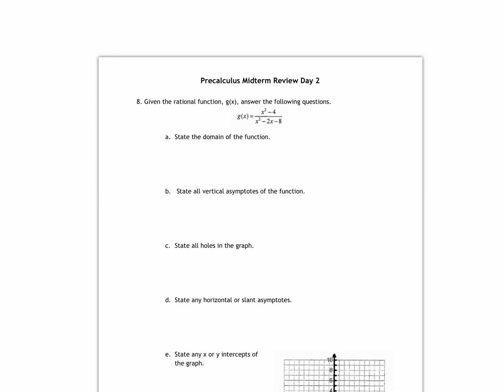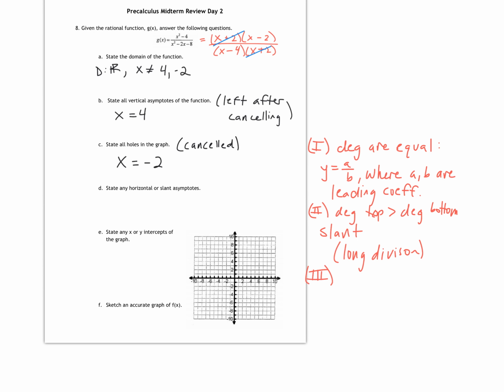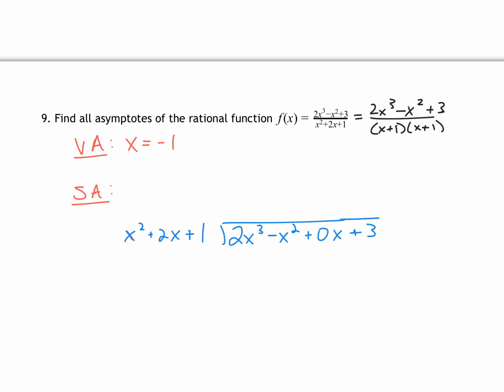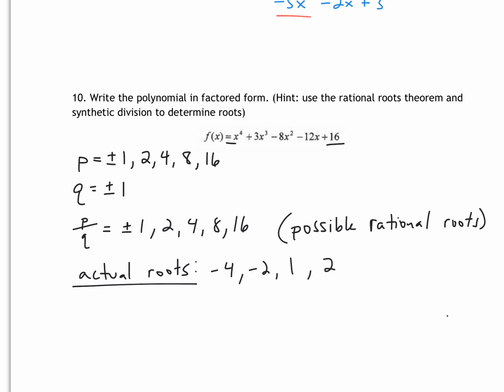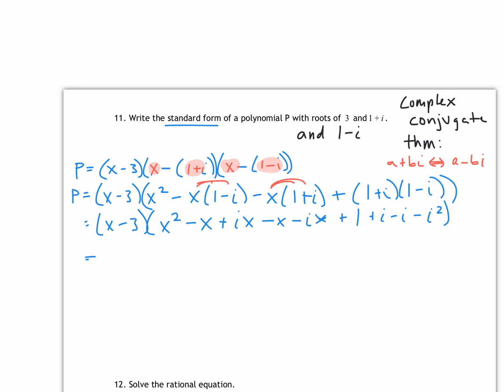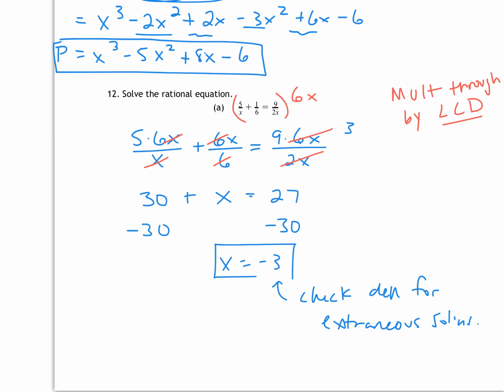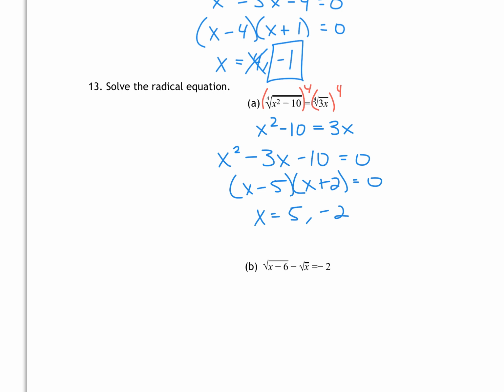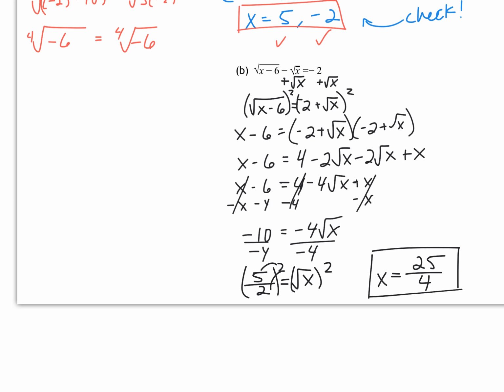Precalc Midterm Review 2